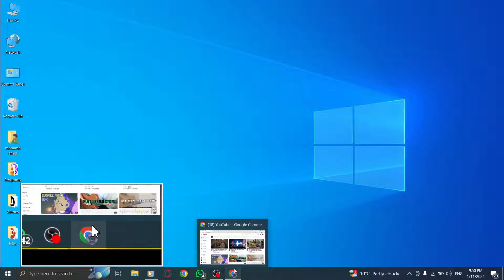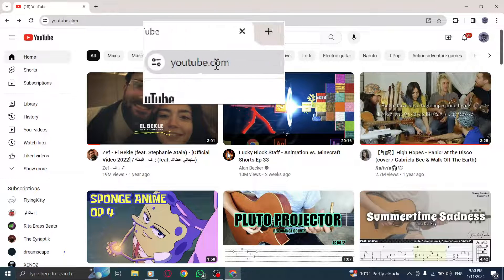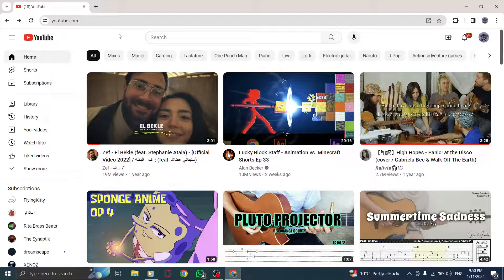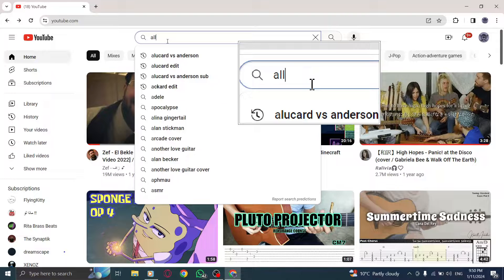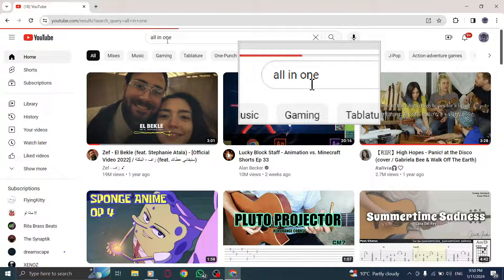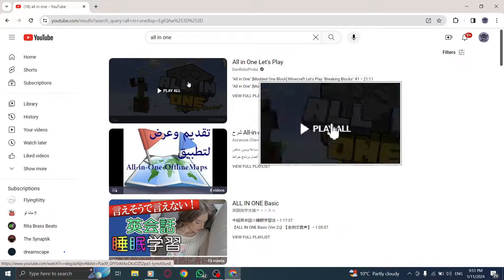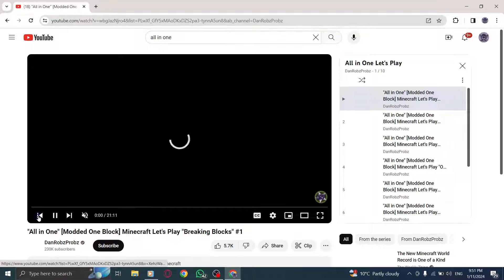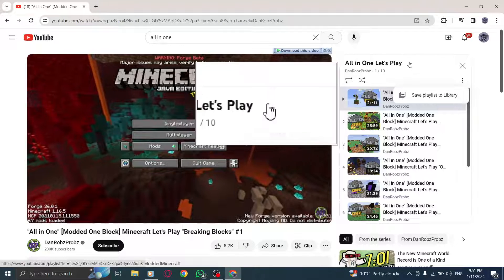How to Share A YouTube Playlist on PC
Learn how to share a YouTube playlist on your PC with this comprehensive full guide. Follow these simple steps:

1. Open YouTube on your PC.
2. Search for the channel page where you want to share the playlist by typing the channel name in the browser.
5. Copy the URL in the browser by tapping Ctrl+C.
6. Paste the link where you want to share it.

With these easy steps, you'll be able to share your favorite YouTube playlist with others, whether it's through email, messages, or social media platforms. Share your curated collection of videos and let others enjoy the same content.

Start sharing your YouTube playlists on your PC today.